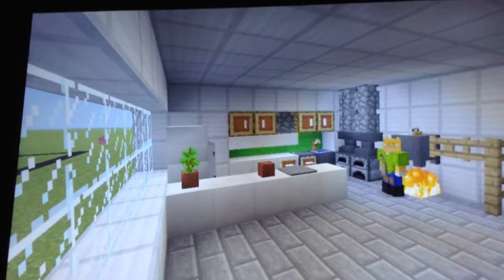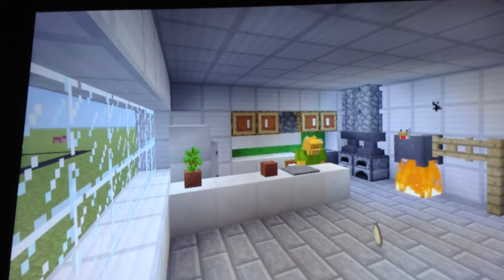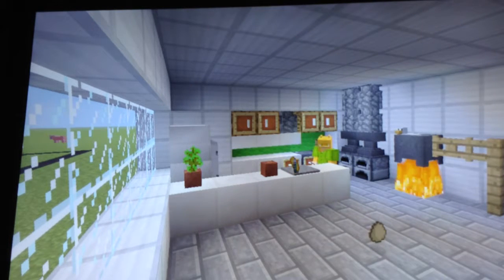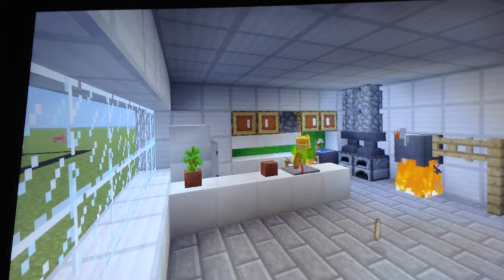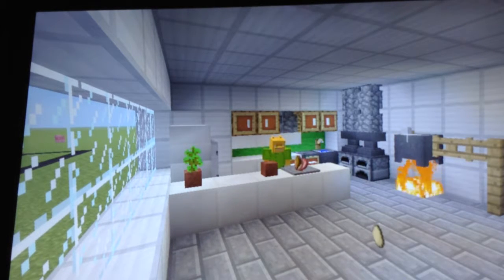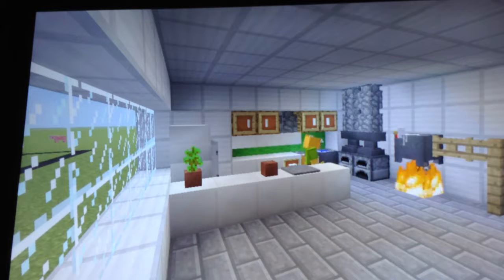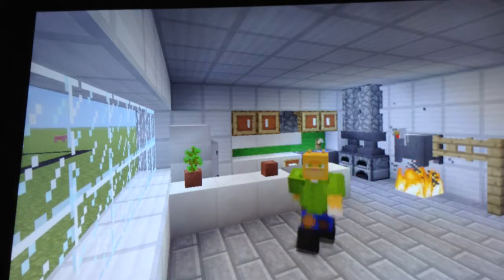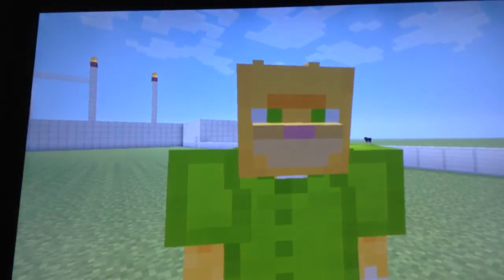Cooking with Mittens